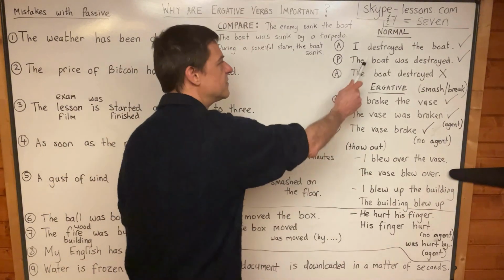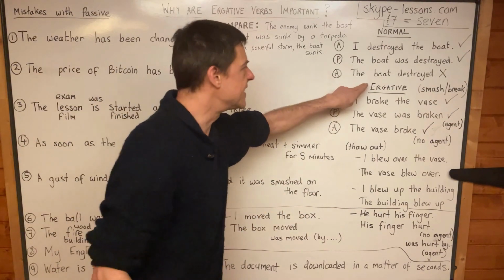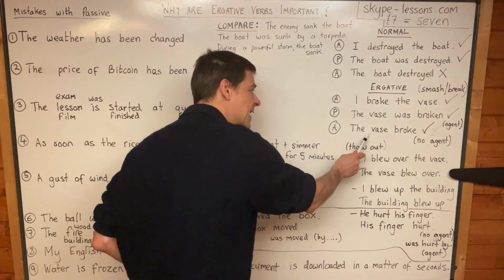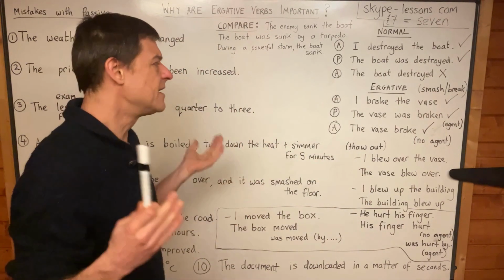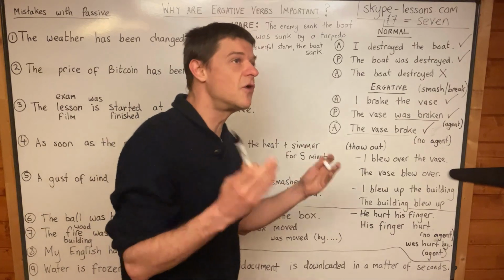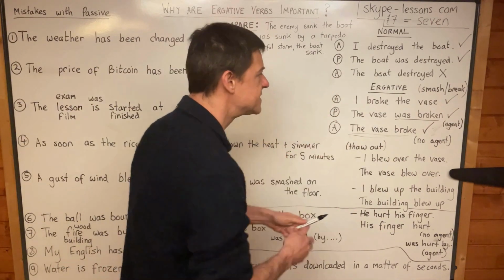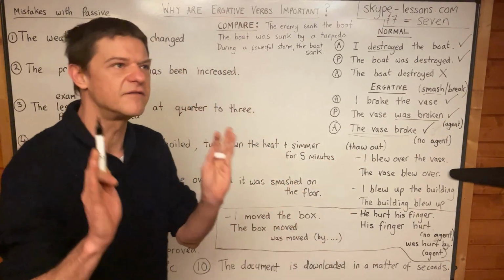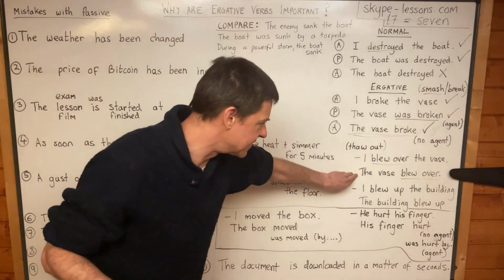All courses only £7 for 2 days